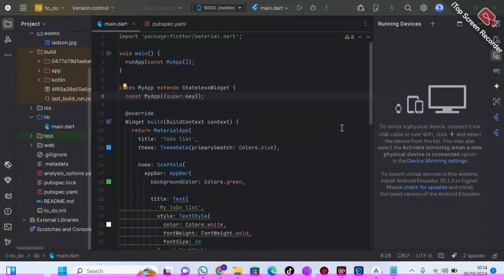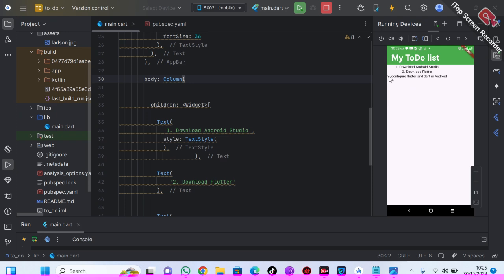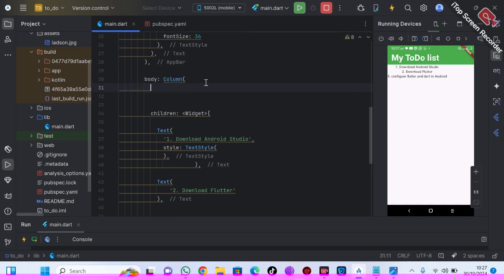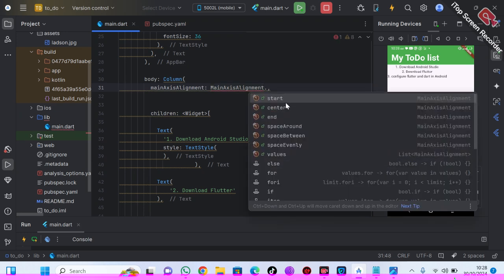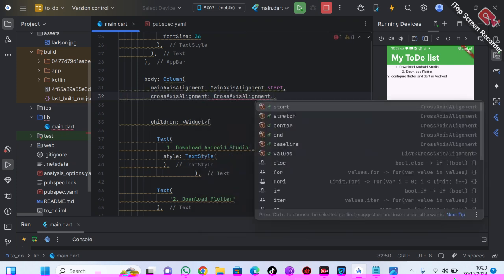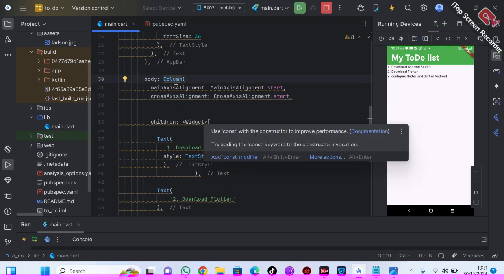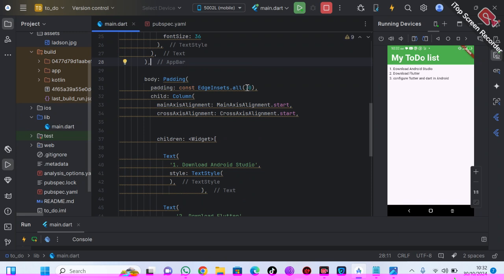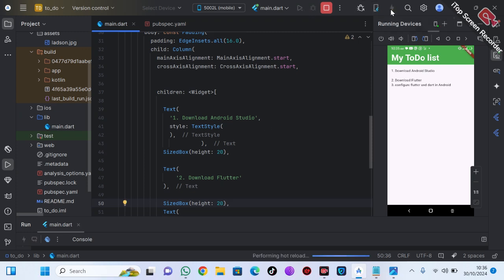Columns and Padding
This video introduces columns and padding for widgests formating